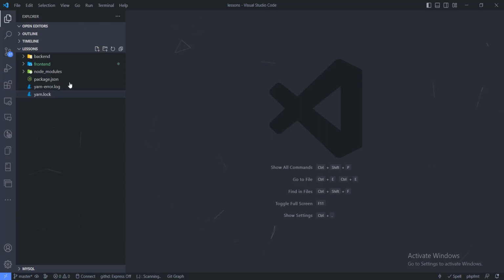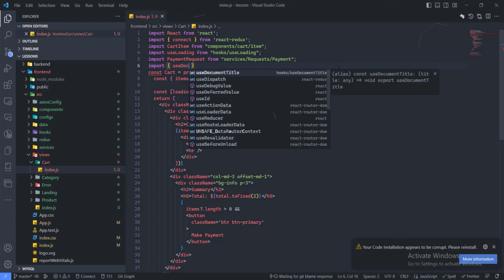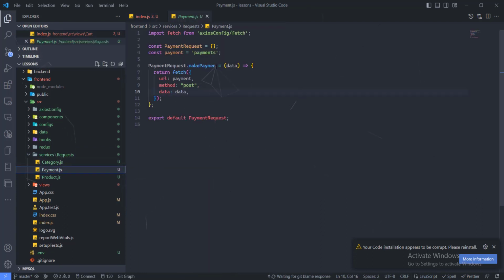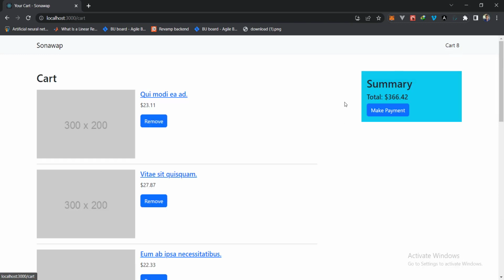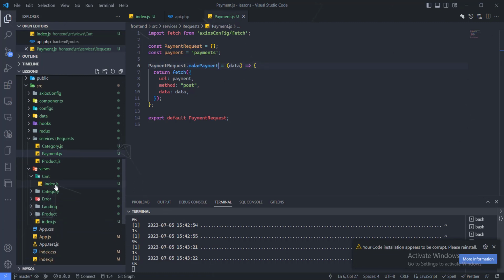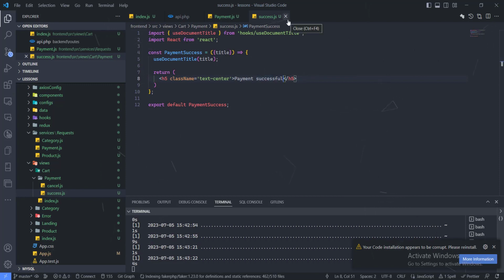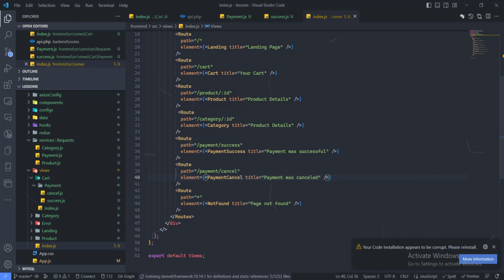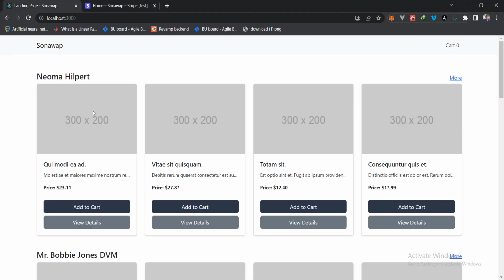Part 26 - Stripe Integration Part 3: Mastering E-commerce Development: Building a Shopping Website